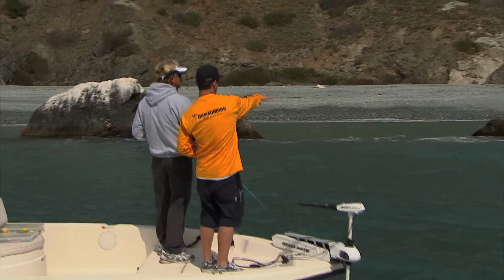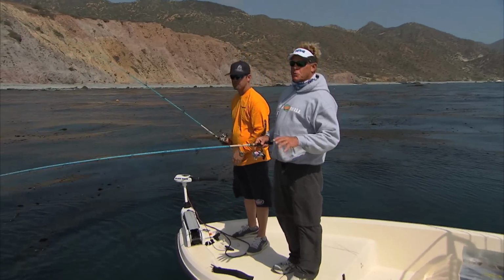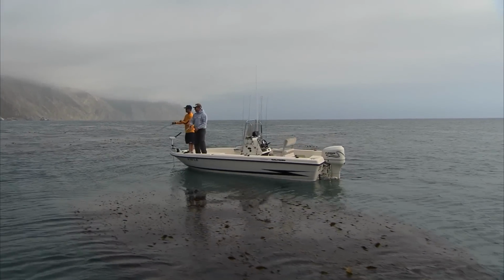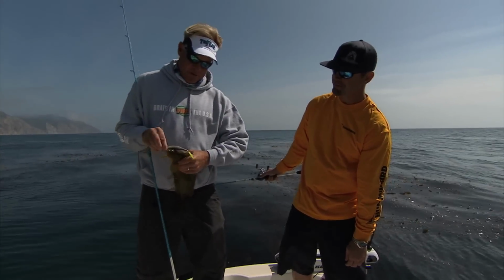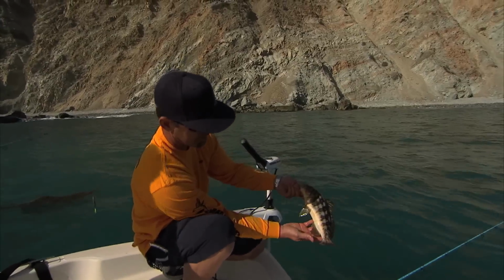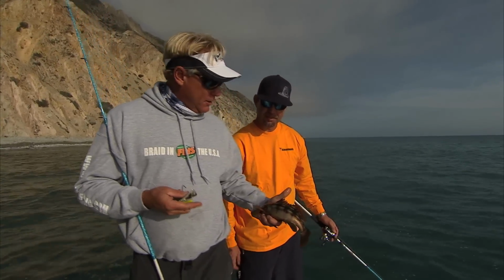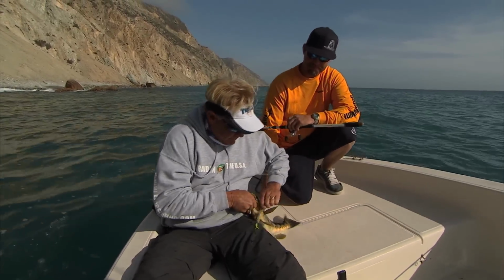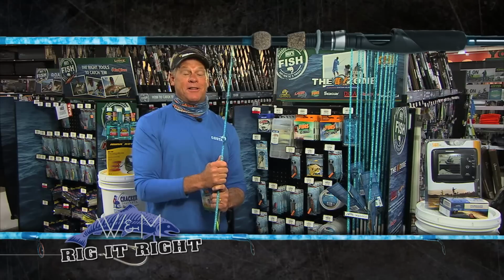Calico Bass Fishing Catalina Island California with DOA Lures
Catalina Blue - Capt Blair Wiggins heads west for his first fishing excursion in Southern California.  He fishes for wintertime calico bass off of Catalina Island with Eric Bent.

▬▬▬▬ More RV There Yet ▬▬▬▬

▬▬▬▬ YouTube Chapters ▬▬▬▬

00:00 - Blair's First Calico Bass
02:37 - Catalina Calico on DOA Lures
08:48 - Catalina Island Calicos
17:09 - Rig It Right